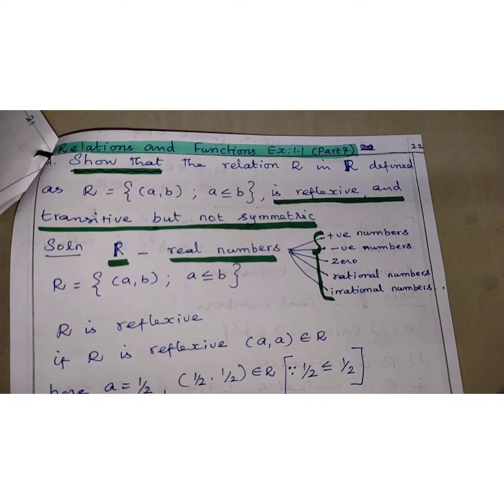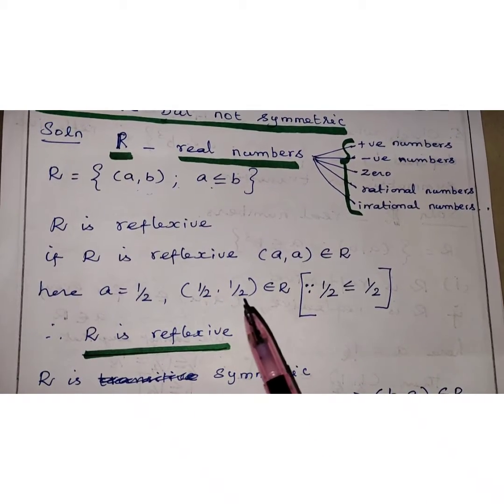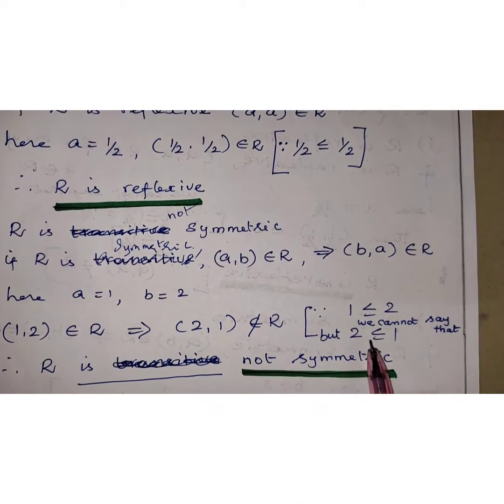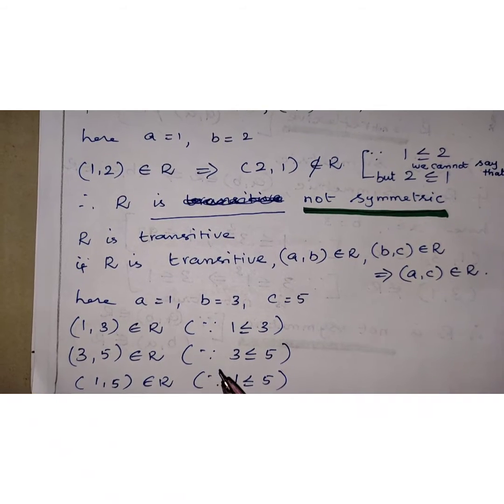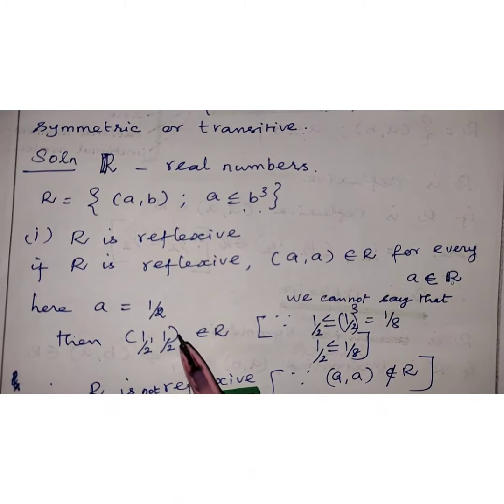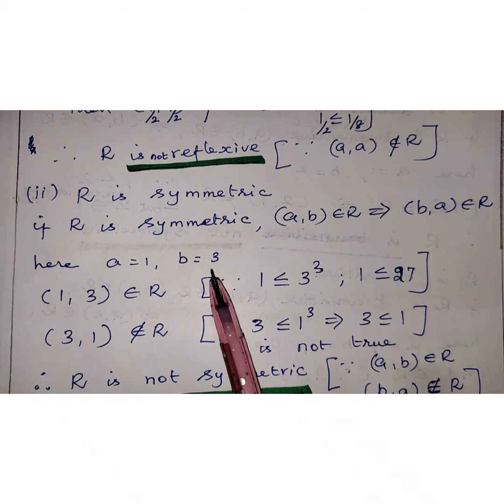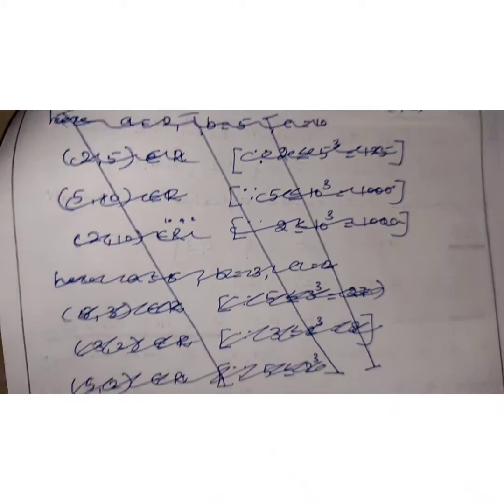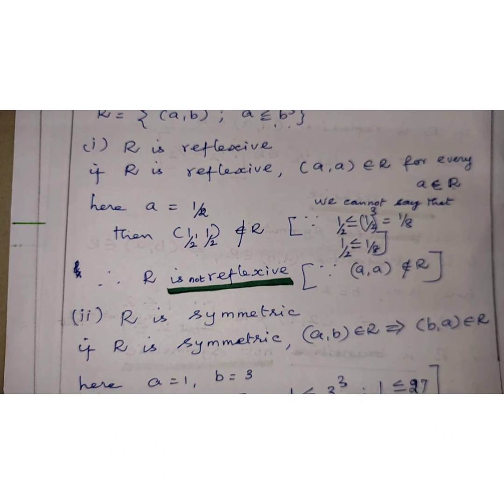Relations and Functions Ex 1.1 (part 7)